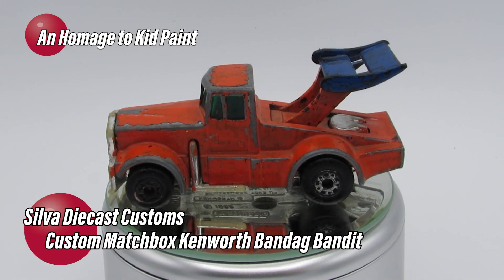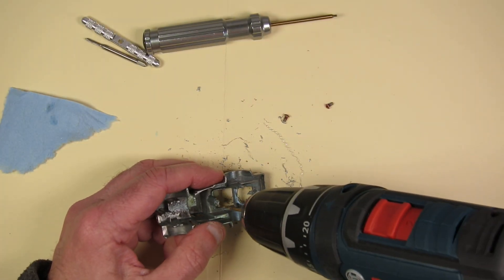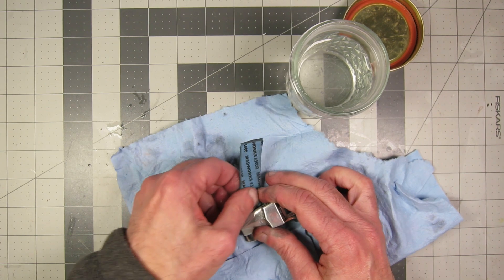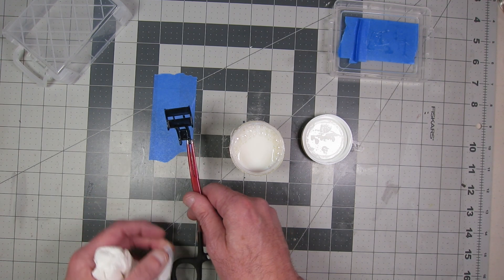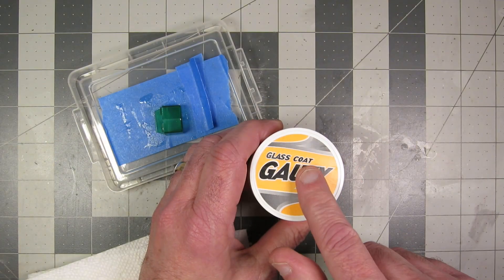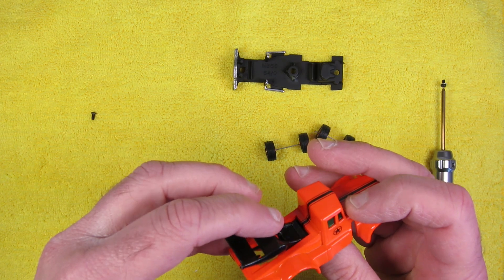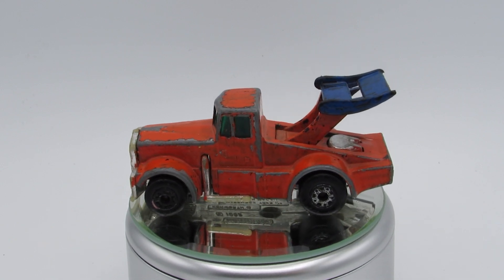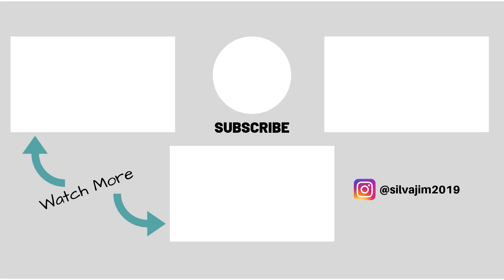Custom Matchbox Kenworth Bandag Bandit Kid Paint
Matchbox Kenworth Bandag Bandit – Recently while recording a Silva Challenge boxing video, I pulled this casting from a tub and set it aside to work on myself.  This was a kid paint, with the bright orange being far different from the original black color revealed when the casting was taken apart.  According to the Matchbox Cars Wiki, this casting made in Macau was only produced in 1983 and 1984.  I wanted to retain the orange color, which met with some difficulty, but in the end, I believe the kid that originally painted this would like the end results.